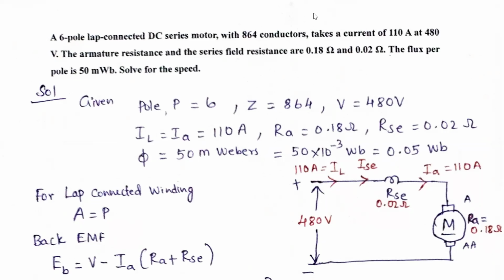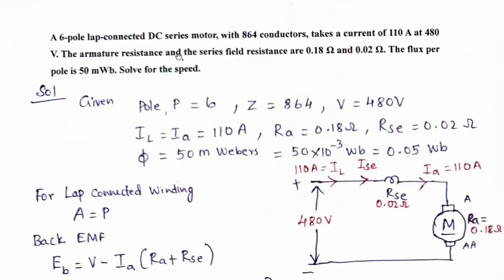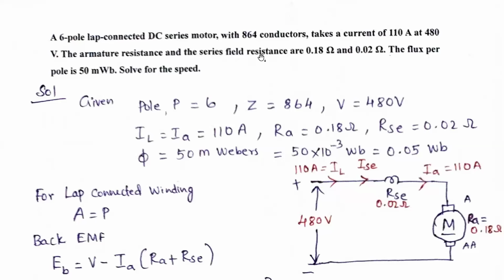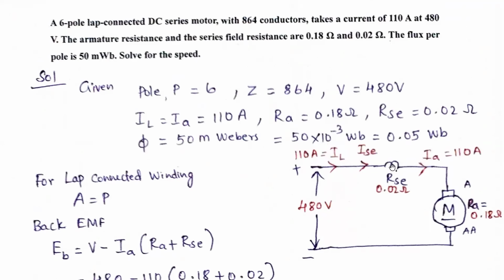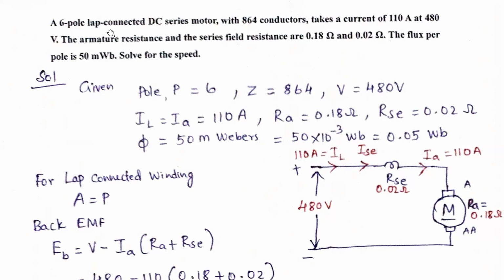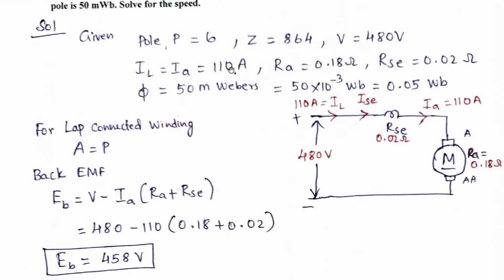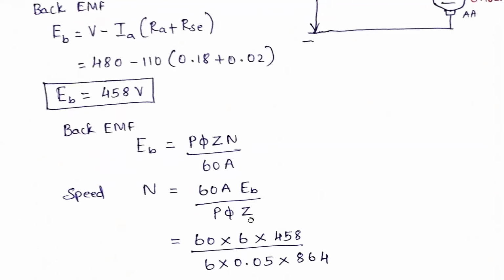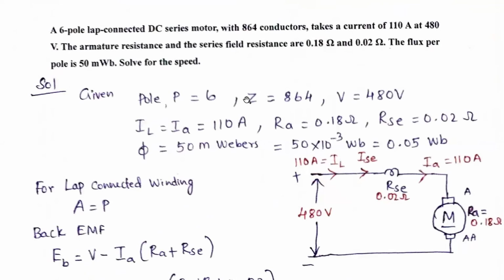Solved Example Problem 1 – DC Motor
A 6-pole lap-connected DC series motor, with 864 conductors, takes a current of 110 A at 480 V. The armature resistance and the series field resistance are 0.18 Ω and 0.02 Ω. The flux per pole is 50 mWb. Solve for the speed.